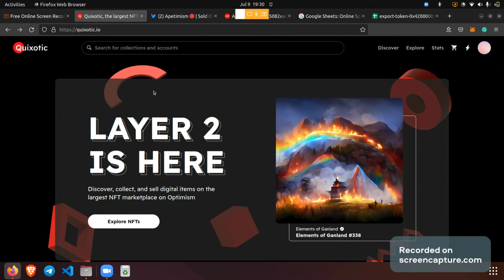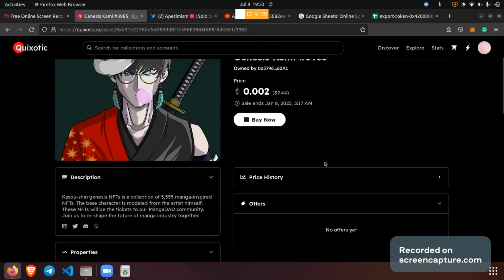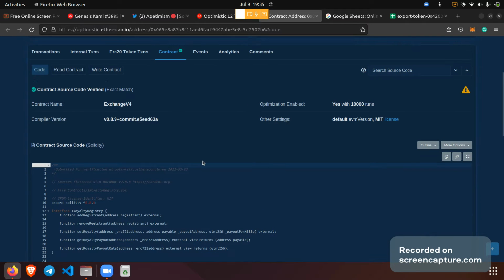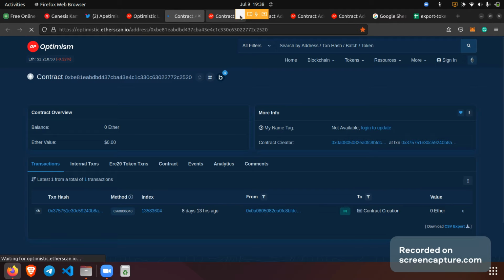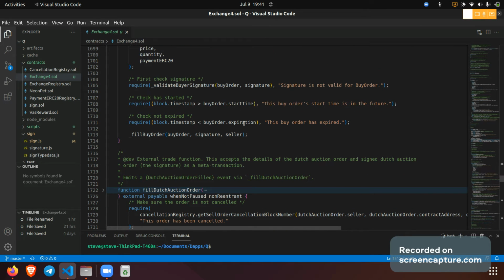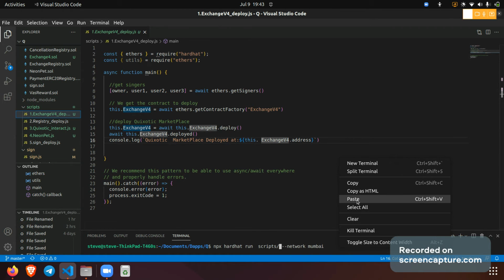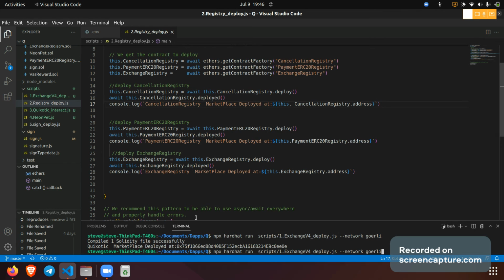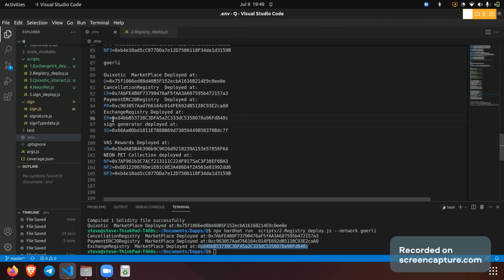Reproducing quixotic hack [Part 1]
1. NFT Basics 2. Get contracts 3. Deploy contracts